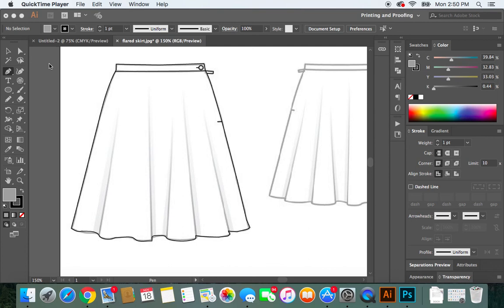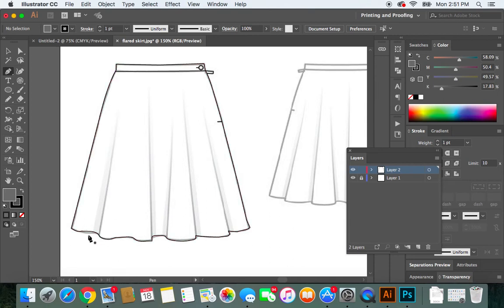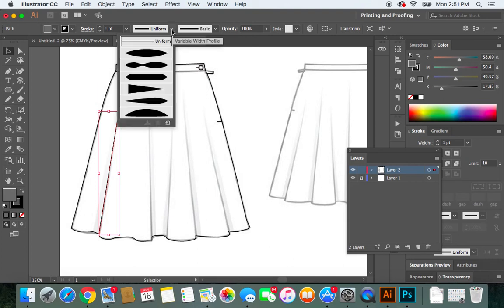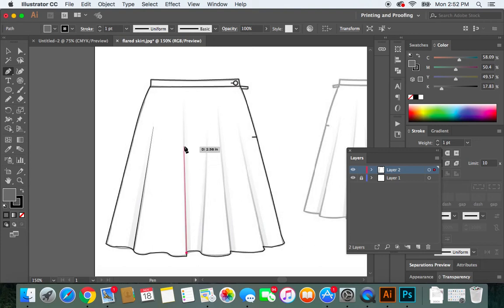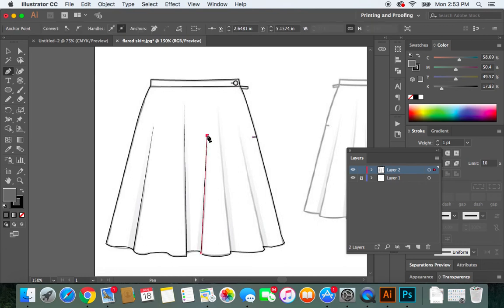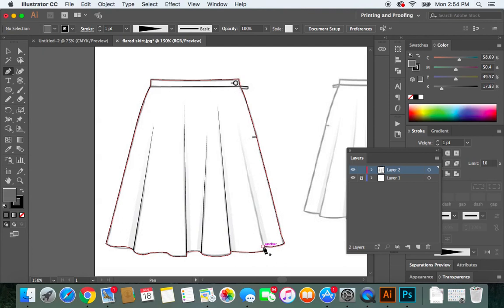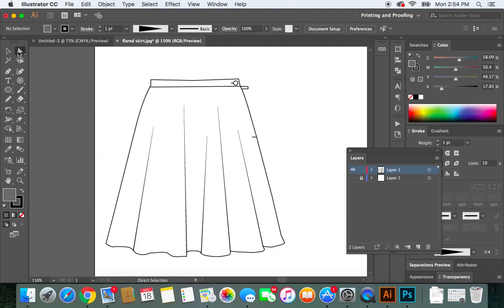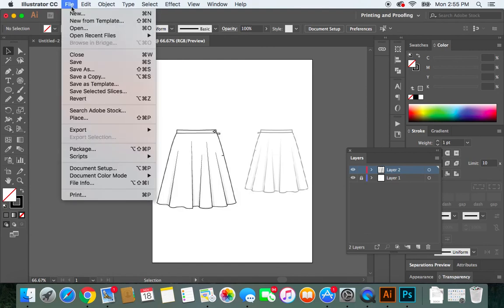Ai Basics: Tracing the Inside of a Flat (A Flared Skirt) Pt. 2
Using the pen tool, creating simple shadows, for flat sketches in Adobe Illustrator